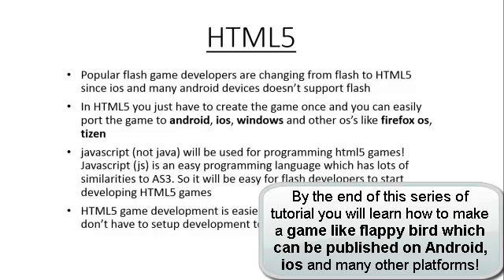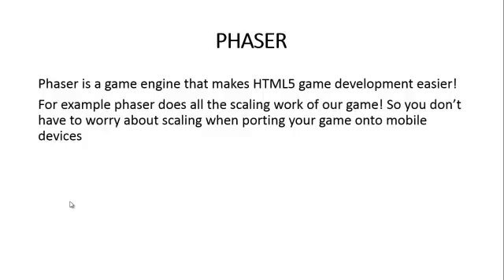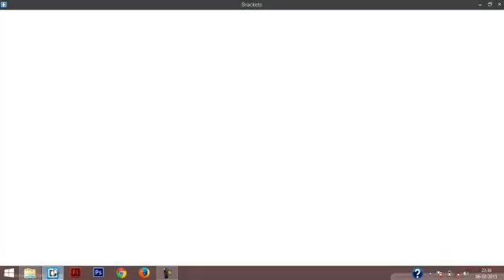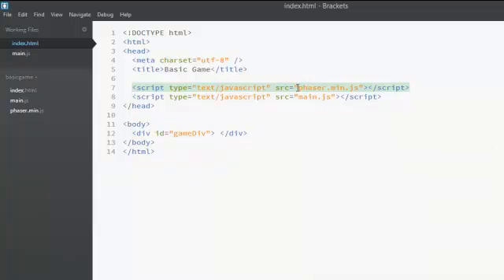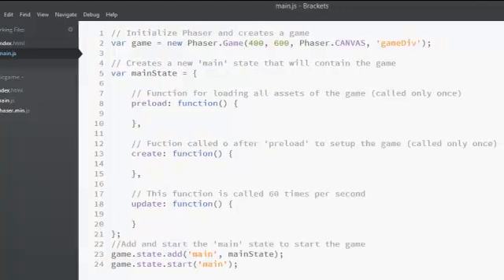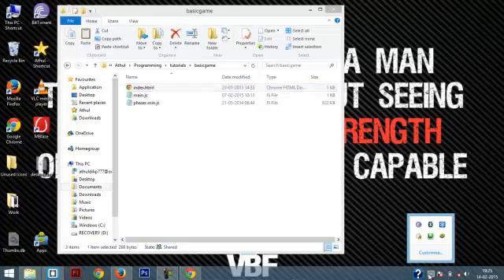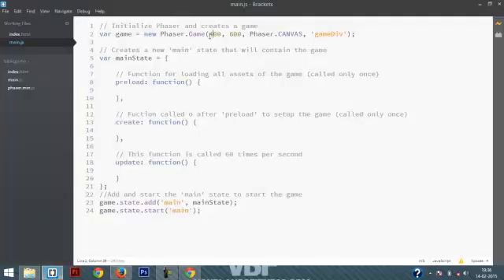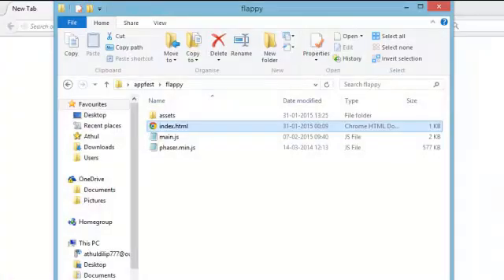How to make a game (Android, iOS, Web) - Intro to html5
HOW TO MAKE GAME FOR ANDROID, IOS, WEB
In this series of tutorials you will learn how to make a game (HTML5) that can be published on Android, iOS and Web and many other platforms like Tizen and Mozilla OS etc.

We will use an game engine called phaser which will be very helpful for us when porting our game onto mobile devices. The best part about HTML5 games is that you just have to make once and you can run it in every platform you want.

The programming language used to make the game is JavaScript which is very easy when compared to other programming languages  ( JavaScript is similar to AS3 ).

In this video we will be looking at the basics of HTML5 game development and by the end of this series of tutorial you will learn how to make a game like flappy bird for Android, iOS and Web!

Happy Developing :D